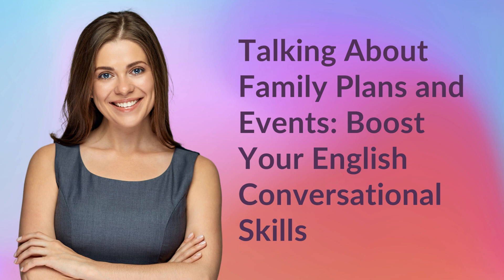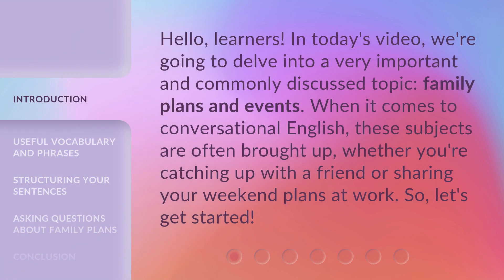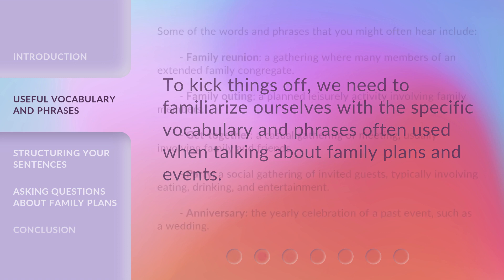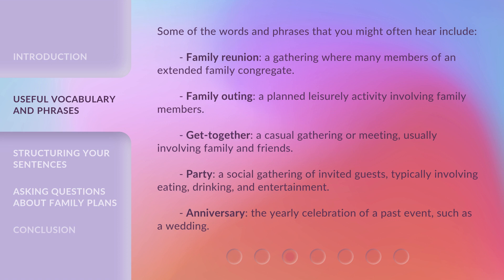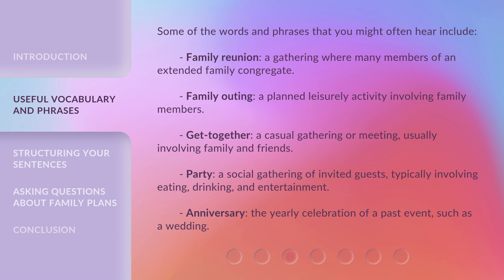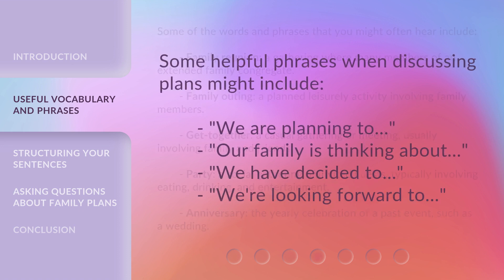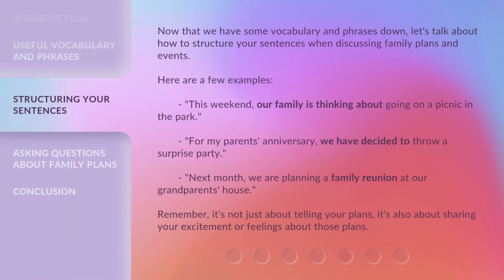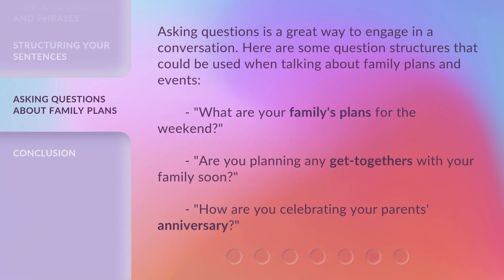Talking About Family Plans and Events: Boost Your English Conversational Skills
Boost Your English Conversational Skills: Talking About Family Plans and Events • Learn how to improve your English conversational skills by discussing family plans and events. Discover useful vocabulary, phrases, and sentence structures to confidently talk about family reunions, outings, get-togethers, parties, and anniversaries.

00:00 • Introduction - Talking About Family Plans and Events: Boost Your English Conversational Skills
00:34 • Useful Vocabulary and Phrases
01:38 • Structuring Your Sentences
02:15 • Asking Questions About Family Plans